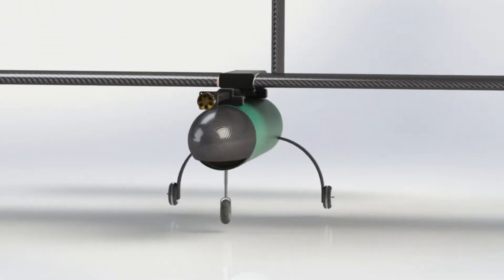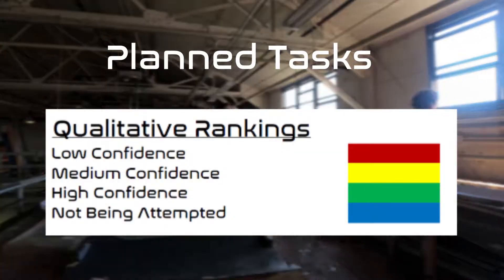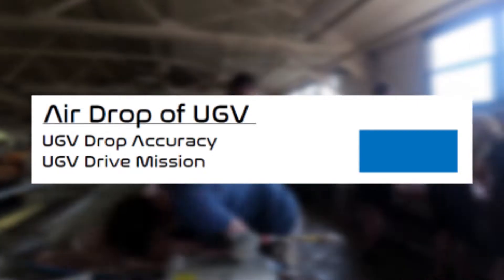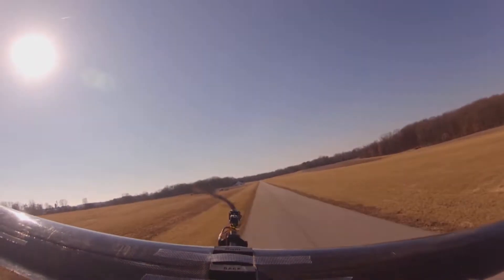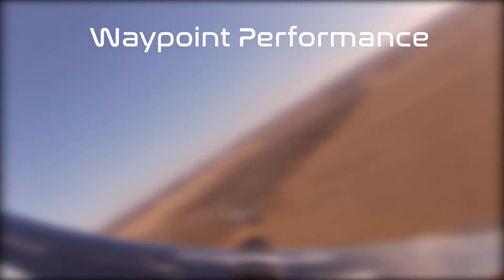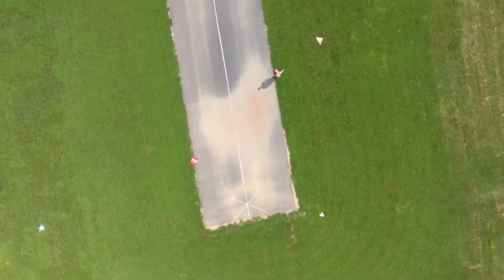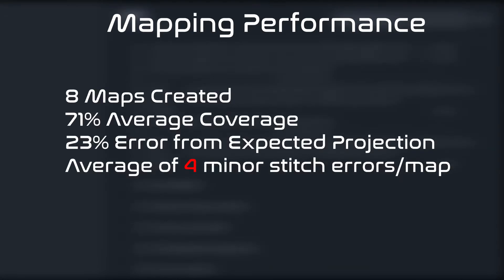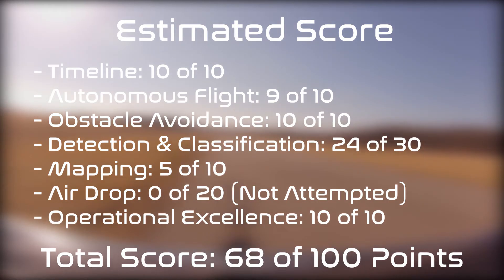Purdue University, Purdue Aerial Robotics | FRR | SUAS 2022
Purdue University, Purdue Aerial Robotics